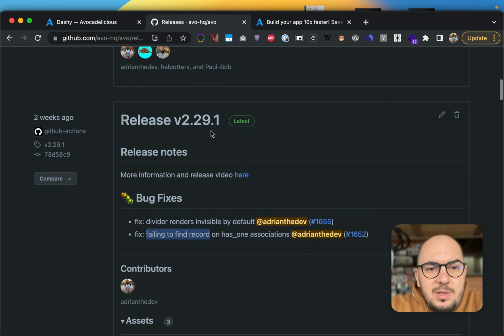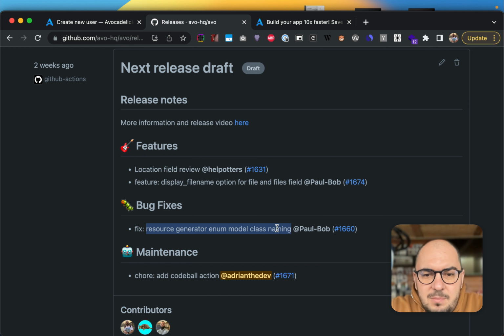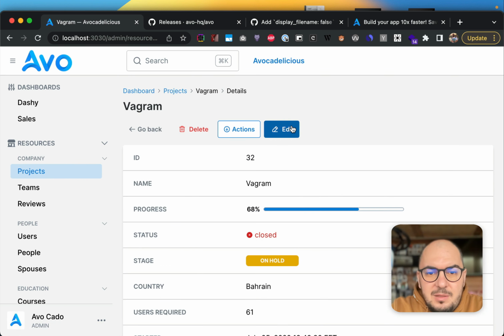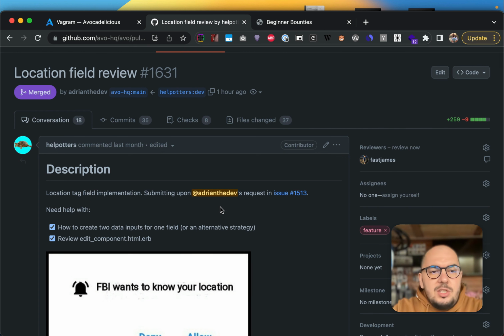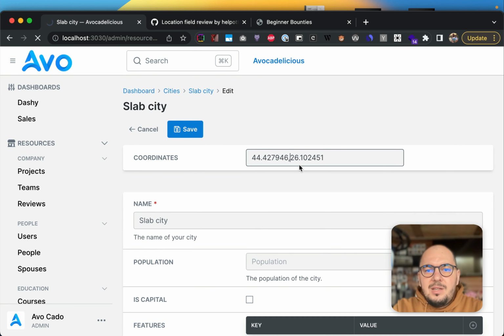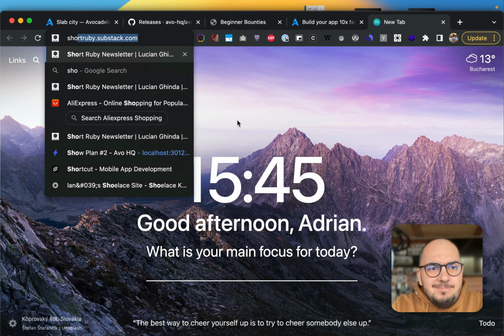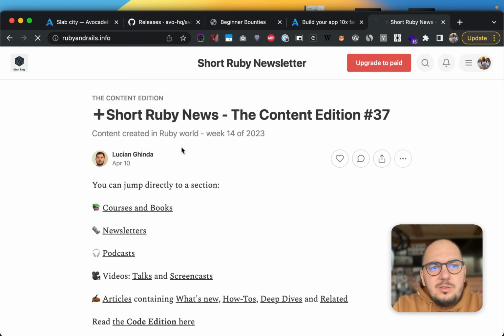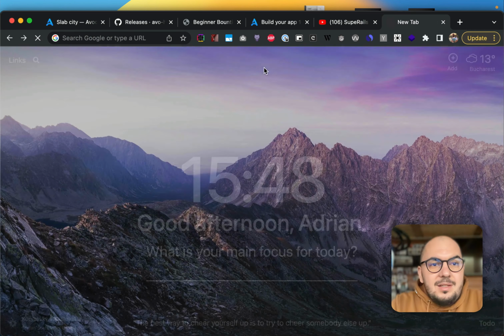Avo 2.30 - Location field and hide file names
Hey everyone 👋

We've got a tiny release today but it packs a punch too.

Release notes

🎸 Features

- display_filename option for file and files field

🐛 Bug Fixes

- resource generator enum model class naming

🤖 Maintenance

- add codeball action

### Avo 3

We're still working on Avo 3, but we've been taking a bit slow with the Easter season. We'll have a signup link up o the website soon.

### See you in Warsaw? 🇵🇱

Next week on April 20th I'll be giving a talk in Warsaw at PLRUG about building tools faster with Rails and Avo. I'd love to get to meet you and talk about Ruby, Rails, and others.

### Short Ruby Newsletter

The Short Ruby Newsletter is not that short, we all saw that. This week, Lucian tried something new and he's splitting it up into two editions.

### SupeRails content is 👌

Yaro has prepared a great video on omniauth with multiple providers so go click that "Notify me" button on his page.

### Rails Tricks

Greg Molnar has started a new newsletter "Rails tricks" where he sends out a new Rails trick every week. This week he even had me there to showcase an Avo tip so you better sign up

That's about it for this week. We're visiting family and we took it slow, but we'll pick up the pace next week.